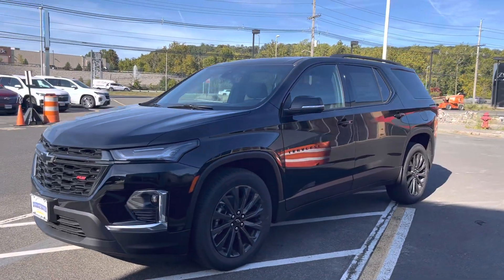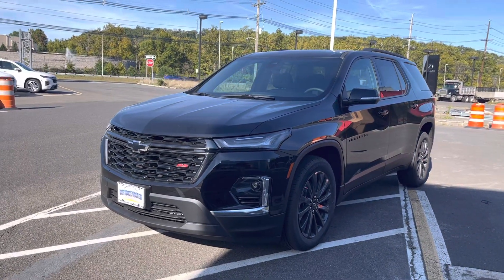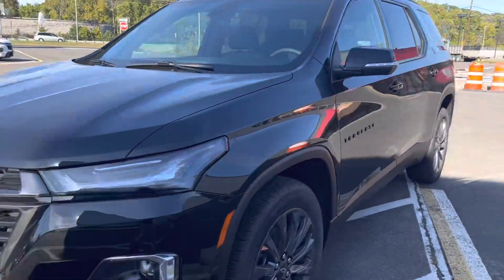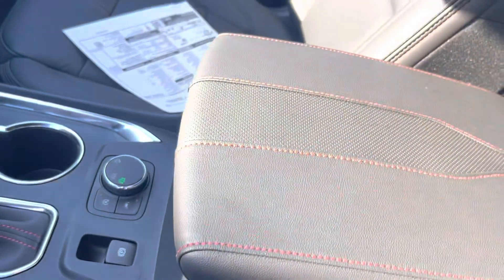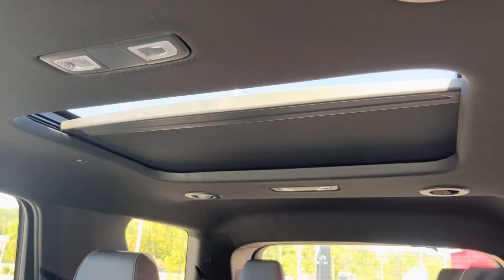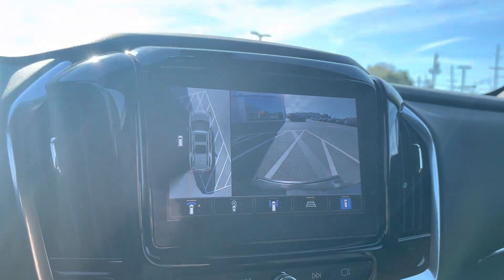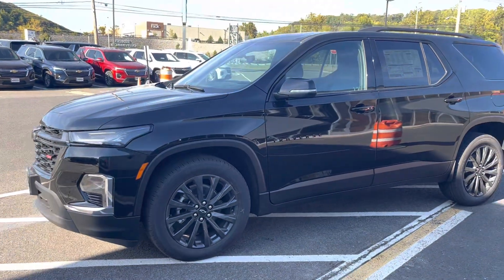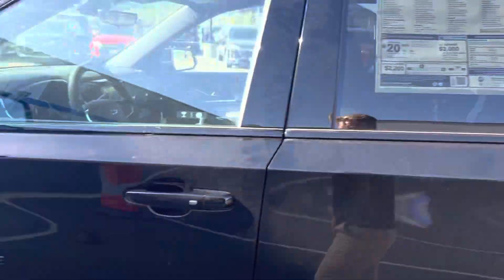2023 Traverse for Mr and Ms Gold!